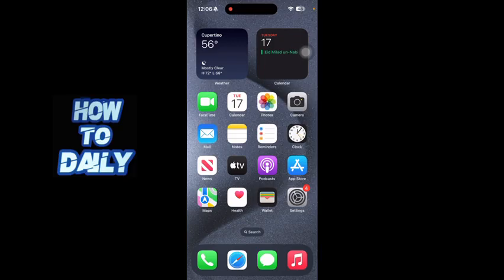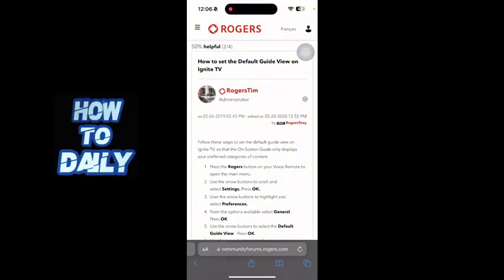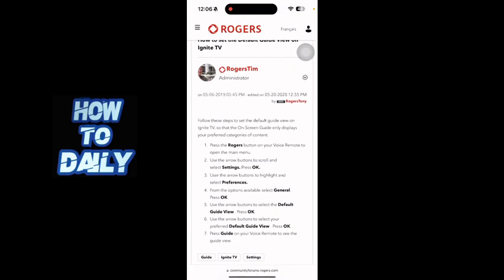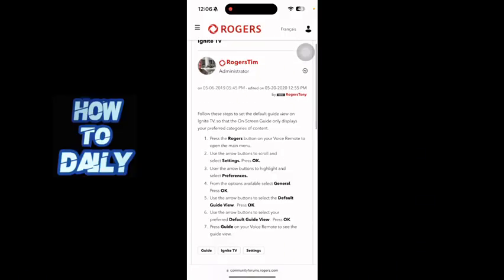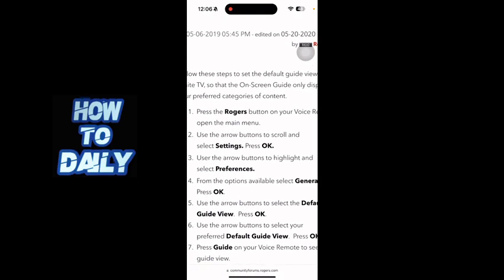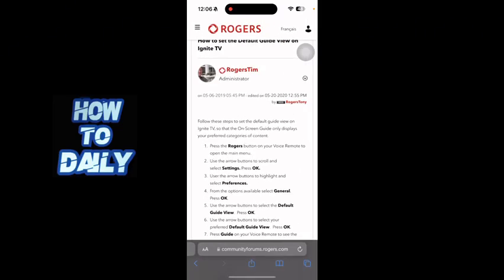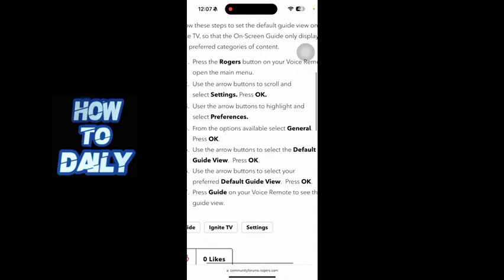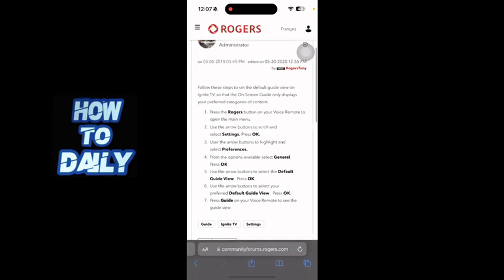How to Set Default Guide View on Rogers Ignite TV! (2024 UPDATED GUIDE)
Tired of constantly switching between guide views on your Rogers Ignite TV? Learn how to set your preferred view as the default. In this updated 2024 guide, we’ll show you step-by-step how to customize your viewing experience for maximum convenience. Never struggle with guide views again! Let’s get started!